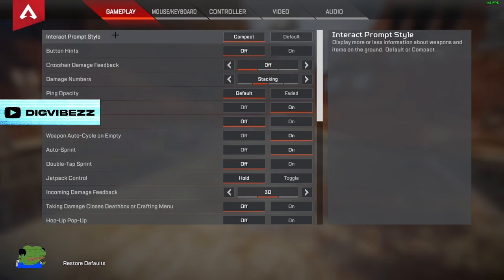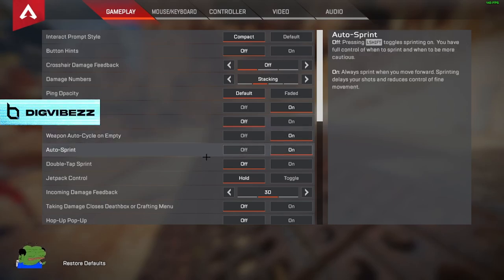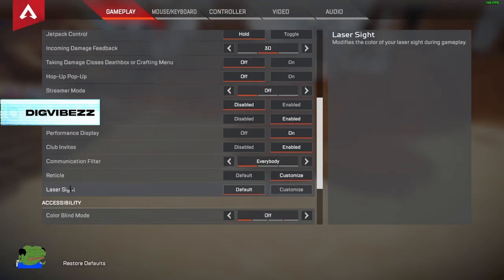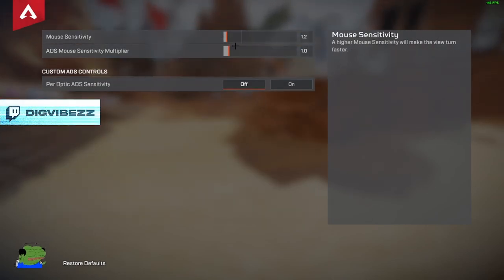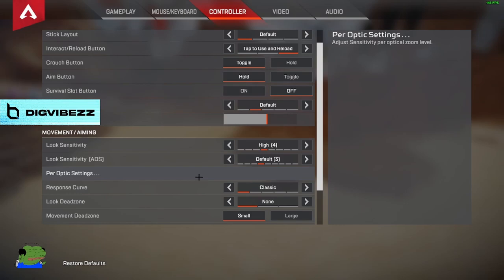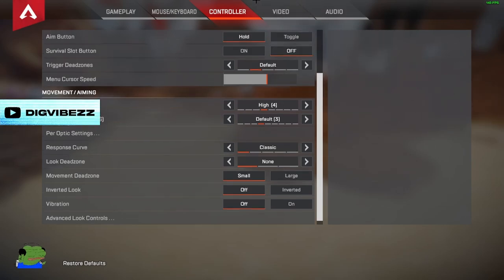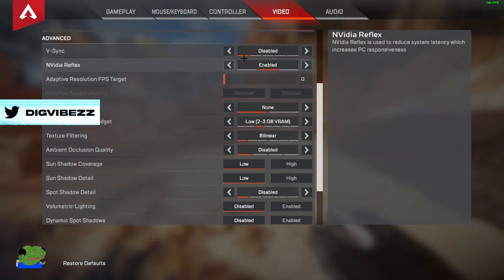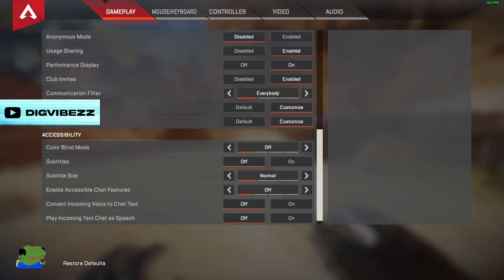THE BEST APEX S14 SETTINGS (CONSOLE & PC)